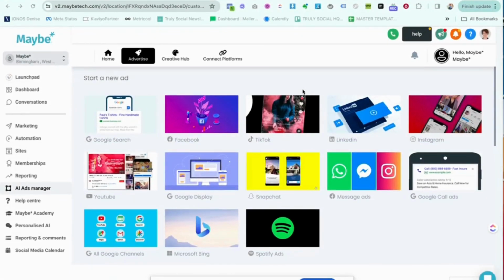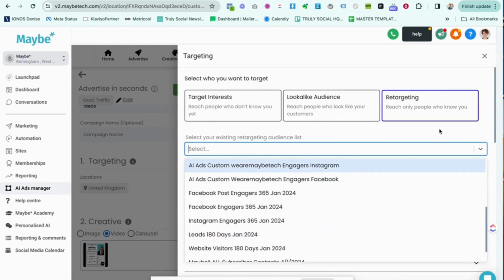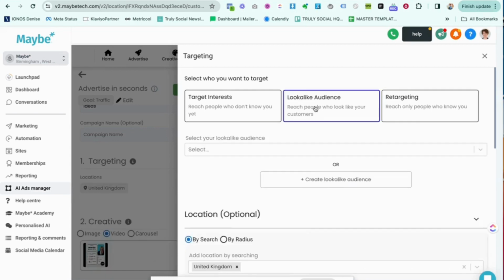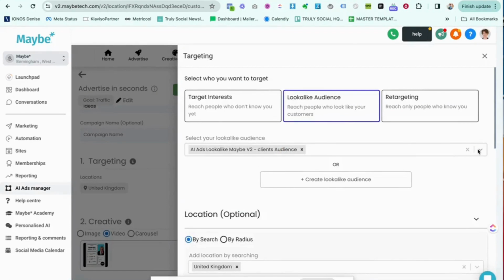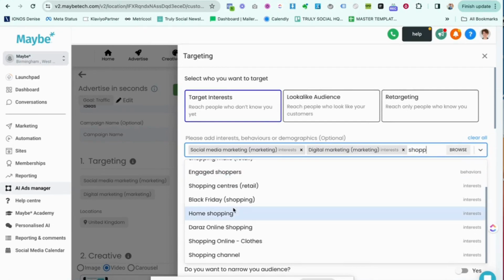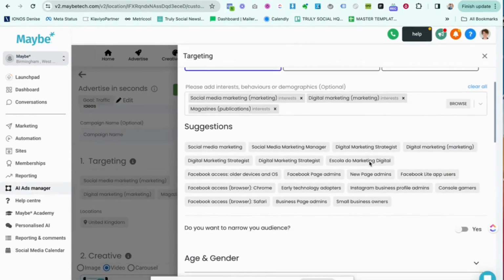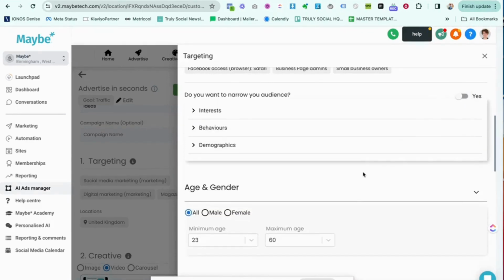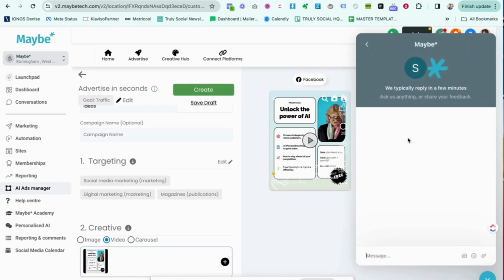Creating Audiences Within Maybe* Ads Manager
It's easy to create audiences within Maybe* AI Ads Manager. You may want to create audiences from scratch or use ones you have previously created. Here Fiona walks you through the different ways you can create audiences within Maybe* AI Ads Manager.